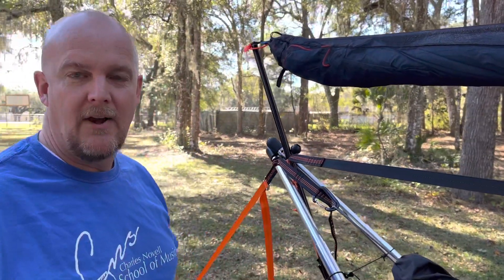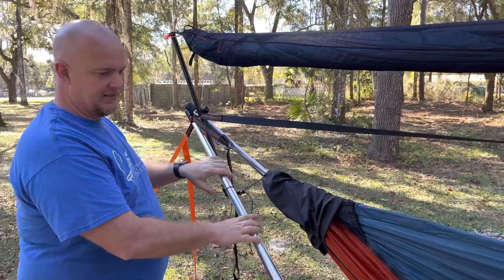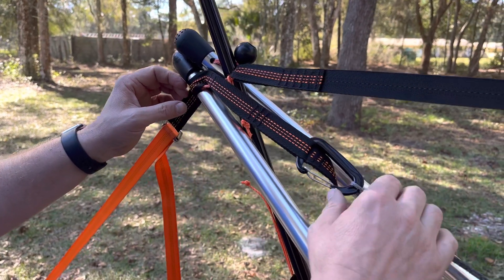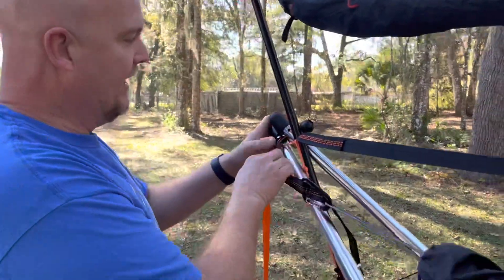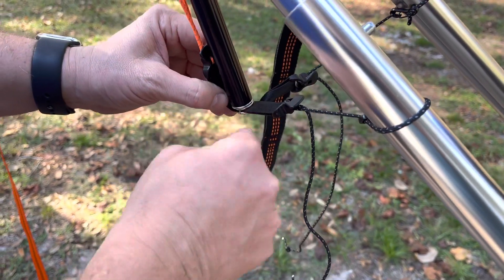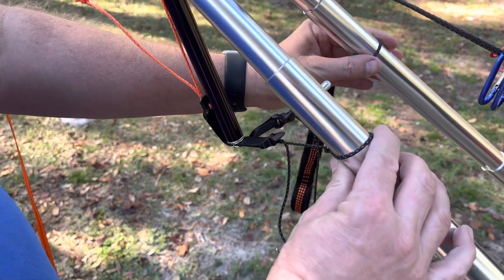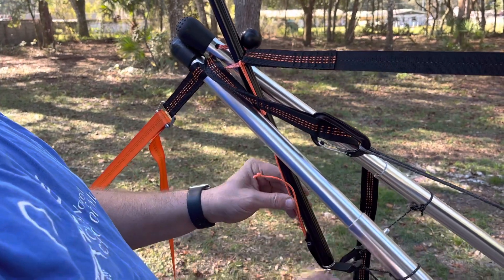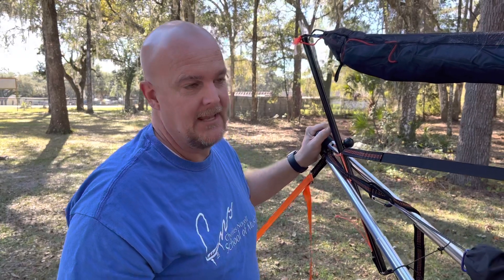Tensa 4 Tarp Pole Extension Setup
Here’s an up close explanation of how to set up your Tensa 4 tarp extension.